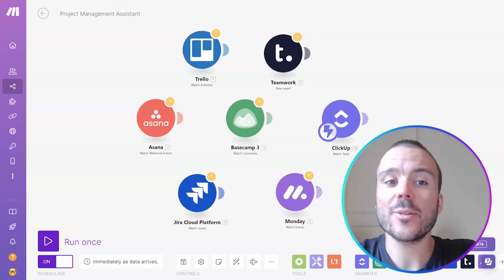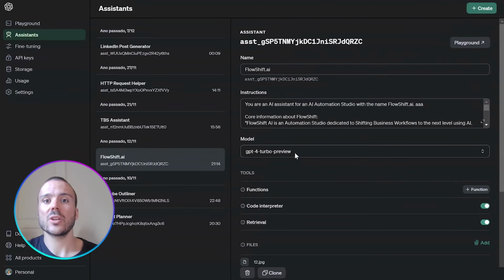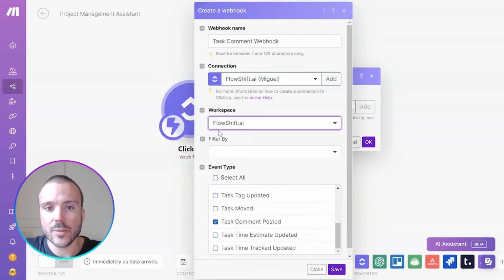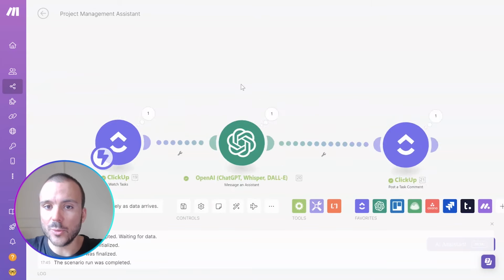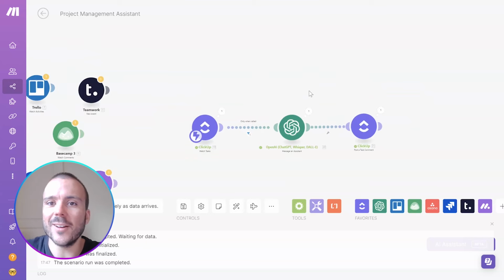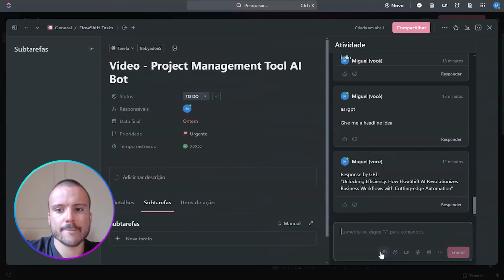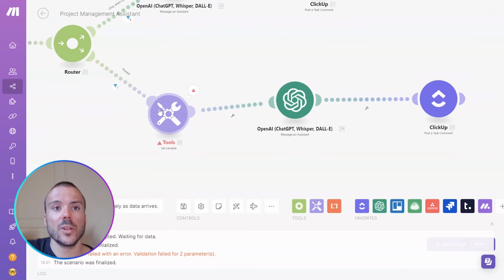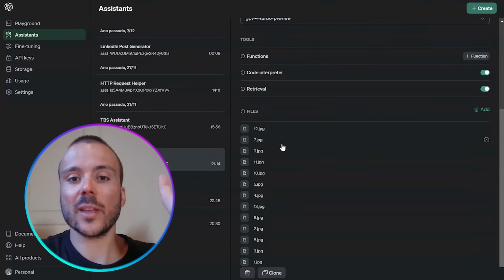How to integrate GPT Assistants in ClickUp (or any other Project Management Tool)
A step-by-step guide to integrate GPT Assistants in your Project Management tool using Make.com - a No-Code Automation Platform. Create a Digital YOU, that answers the most frequent queries of your team.

I built on ClickUp in this video but it works with many other PM Tools.

FlowShift.ai is an AI Automation Studio specializing in creating solutions and automating processes leveraging AI to help businesses be more efficient and grow.